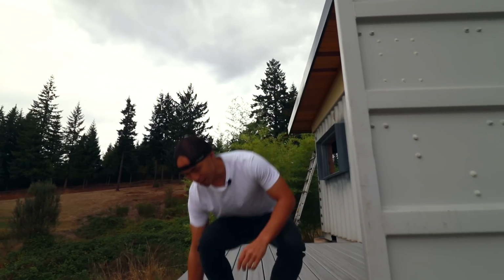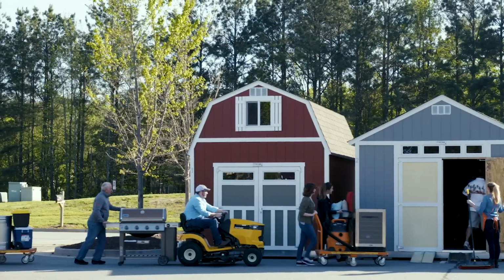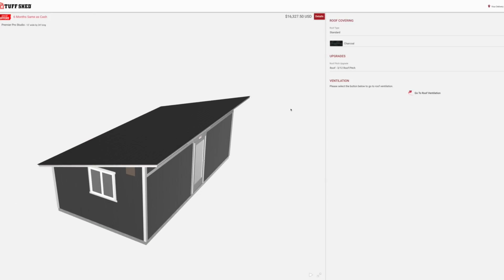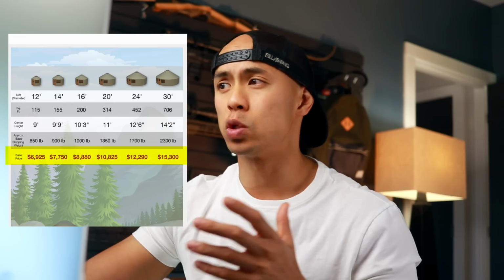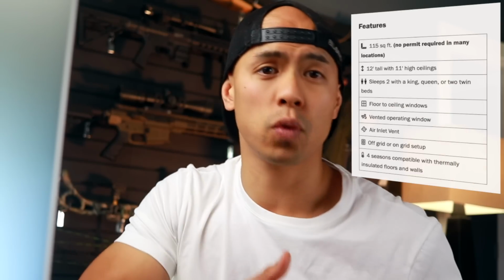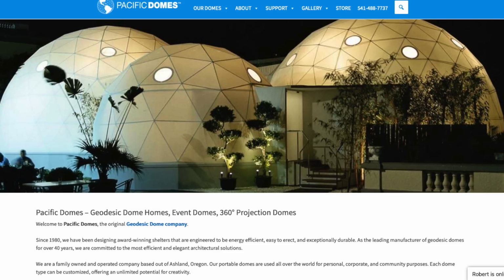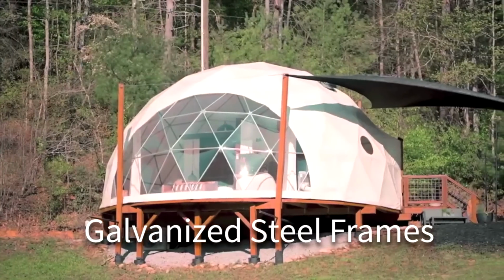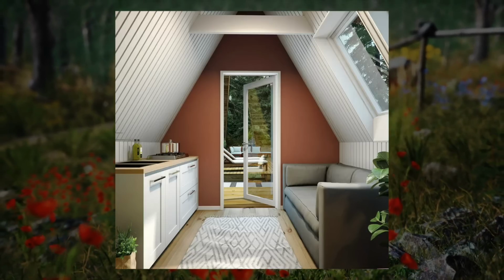7 TOP Home Kits Under $30k You Can Build Yourself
DIY home kits are growing into a rage.  Every year more and more home kit manufactures are entering the market.  Some good, most bad.  I cherry picked 7 (+1) home kit manufacturers including one that I already purchased and two others that I will be purchasing for future projects.

Whether you're looking for affordable housing to live in, rent out or even land hack, if you are able to put in a little sweat equity, these kits maybe the best bang for the buck for you.

Obviously check your local zoning and permitting requirements before committing to any one of these options in the video.  If you're too lazy to watch the video here's the list (but you'll miss out on my very insightful take on them): 7. Home Depot Tuff Sheds 6. Bungalow in a Box 5. Pacific Yurts 4. Den Outdoors 3. Allwood Sommersby 2. Pacific Domes 1. Avrames (Honorable Mention: Deltec)

6H8NWSSGKS0G7VHK
3PBJJC06SEQVEHWQ
VH77SF9IB6XHWDCM
EQ34KOQQY1EH5LOG
9LPQG1ENH7HWEDA8
EFXVJGKV2Z1ODBQY